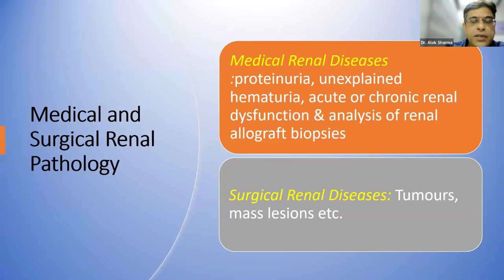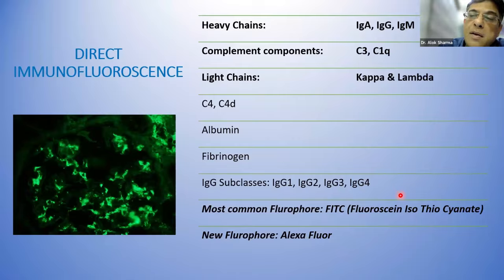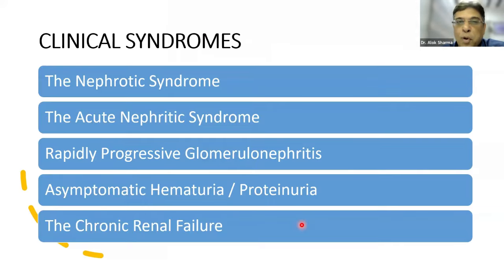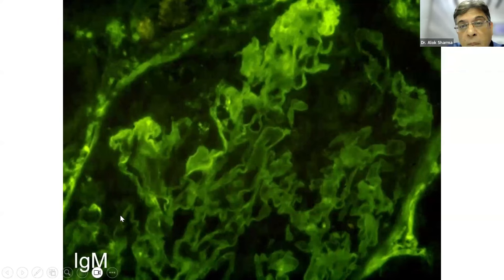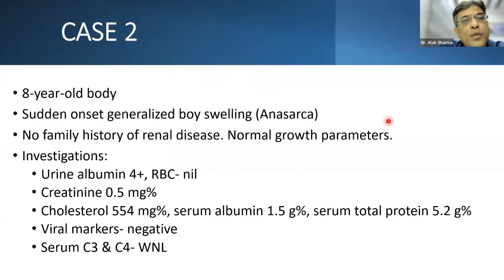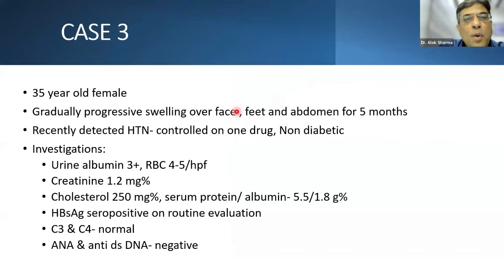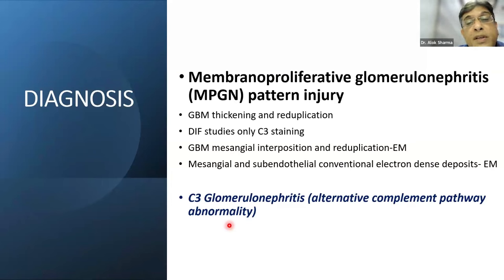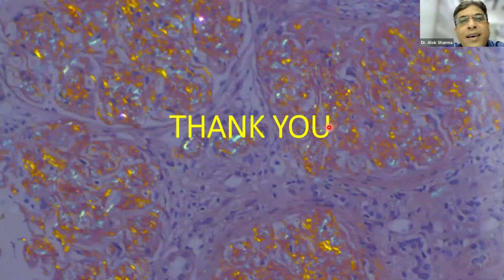Dr Alok Sharma – Telepathology Teaching Session AIIMS, New Delhi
The Department of Pathology, AIIMS, New Delhi, is pleased to present a telepathology teaching session featuring a case-based discussion in Nephropathology by Dr. Alok Sharma, a distinguished expert in the field.

This academic session, conducted on 23rd August 2024, focuses on practical diagnostic challenges and interpretative nuances in renal pathology, integrating histomorphology with clinical and ancillary findings. Such case-based discussions are designed to enhance diagnostic insight and foster structured thinking among pathology trainees and practicing pathologists.

This session is part of an ongoing educational initiative by the Department of Pathology, AIIMS, New Delhi, aimed at promoting high-quality pathology education through interactive learning and contributions from eminent pathologists across India.

We hope this session serves as a valuable learning resource for residents, fellows, and practicing pathologists.